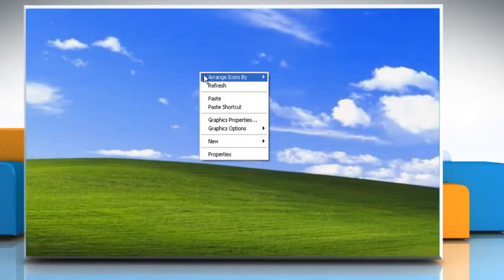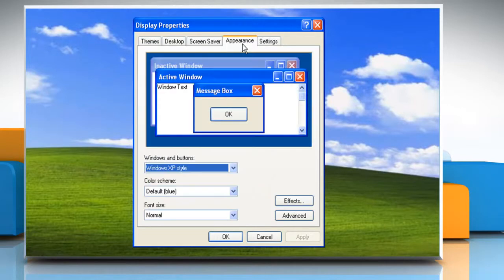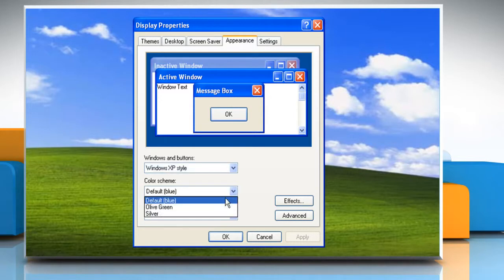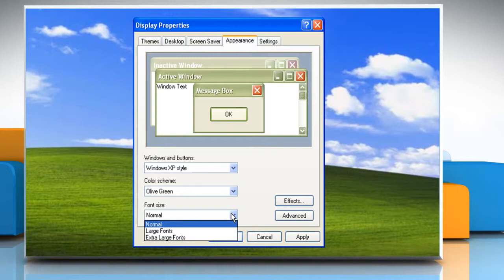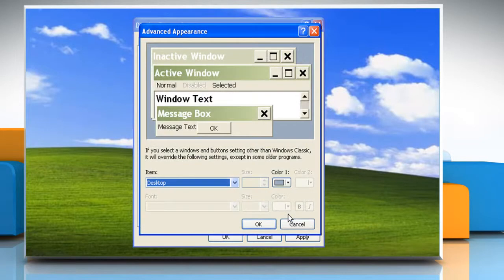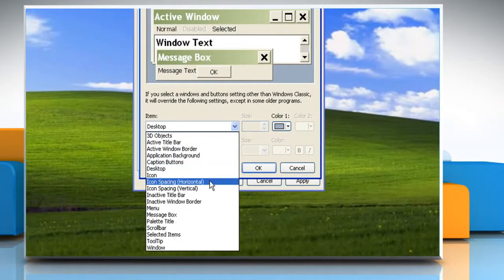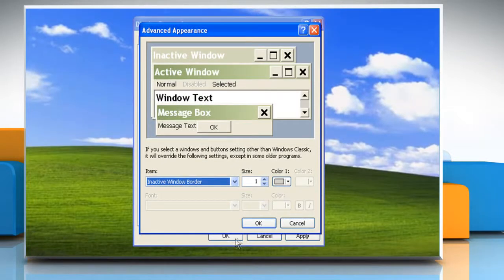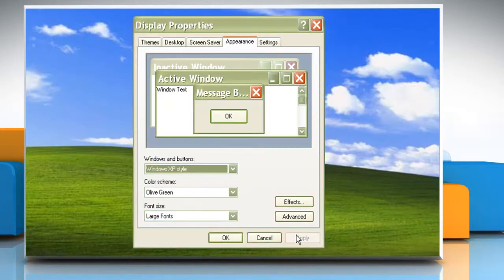How to change the screen appearance : Windows® XP Tips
Follow the steps shown in the video about How to Change the Appearance of Windows XP Screen.